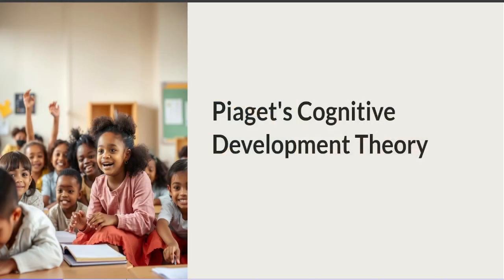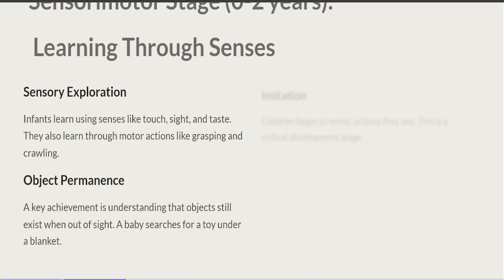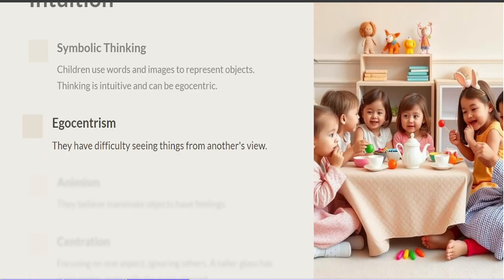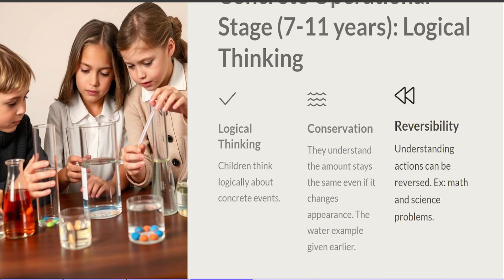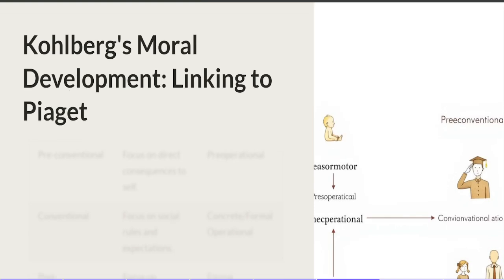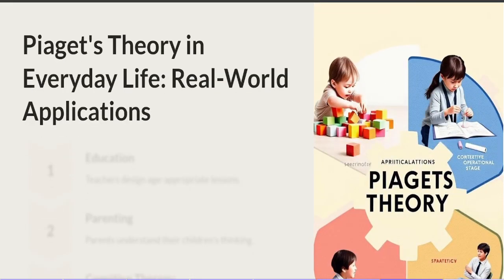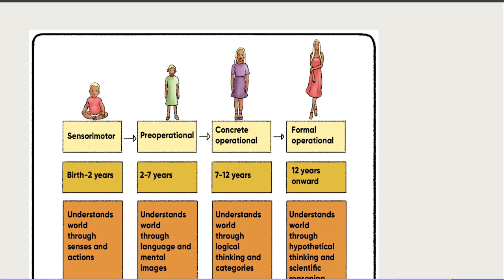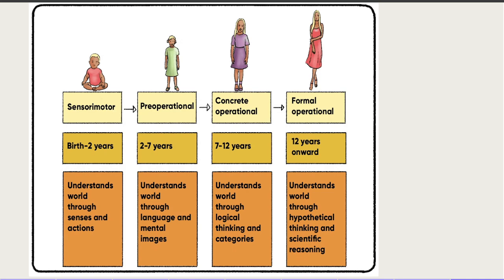Jean Piaget's Cognitive Development Theory Explained | Stages, Examples & Educational Implications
Welcome to an in-depth exploration of Jean Piaget’s groundbreaking Theory of Cognitive Development! This video is a must-watch for students, teachers, psychology enthusiasts, and anyone interested in child psychology, developmental studies, and educational sciences.

Jean Piaget, one of the most influential developmental psychologists of the 20th century, revolutionized our understanding of how children learn and think. His cognitive theory describes how children actively construct knowledge through interaction with their environment. Piaget identified distinct stages of cognitive growth, each characterized by specific developmental milestones and abilities.

🌟 What you'll learn from this video:

✔️ Who was Jean Piaget?
Discover the life, contributions, and legacy of Jean Piaget, whose ideas have profoundly shaped education and psychology.

✔️ Four Stages of Cognitive Development
We’ll explore Piaget's four distinct developmental stages, each marked by unique cognitive characteristics:

Sensorimotor Stage (Birth – 2 years):
How infants experience the world through movement, sensation, and object permanence.

Preoperational Stage (2 – 7 years):
Understanding symbolic thinking, language development, egocentrism, and imagination in young children.

Concrete Operational Stage (7 – 11 years):
Learning logical reasoning, conservation, reversibility, and operational thought.

Formal Operational Stage (12 years and beyond):
The emergence of abstract reasoning, problem-solving, hypothetical thinking, and moral reasoning.

✔️ Real-Life Examples and Practical Insights
See practical, real-world examples demonstrating each stage clearly, making Piaget’s complex theories simple to grasp and apply in everyday scenarios and educational settings.

✔️ Educational Implications & Classroom Applications
Learn how educators, parents, and caregivers can apply Piaget’s theory to foster effective teaching strategies, enhance learning experiences, and support cognitive development at each stage.

✔️ Critiques & Comparisons
Understand criticisms of Piaget’s theory and see how modern research expands, modifies, and supports Piaget’s original work.

✔️ Why Piaget’s Theory Matters Today
Explore the ongoing relevance of Piaget's theory in contemporary education systems, child psychology research, and curriculum development worldwide.

Psychology Students

Parents and Guardians

Child Development Professionals

Educational Researchers

Students preparing for competitive examinations in Education and Psychology

Anyone fascinated by the dynamics of child learning and growth!

🔥 About Dr. Sourav Sir’s Classes:

Our institute, Dr. Sourav Sir’s Classes, is dedicated to helping students achieve academic excellence and prepare for competitive examinations in psychology, education, economics, mathematics, statistics, and more.

Expert Faculty

Personalized Guidance

Flexible Online & Offline Learning Options

⏰ TIMESTAMPS:
00:00 – Introduction to Jean Piaget and his Influence
00:54 – Understanding Cognitive Development Theory
01:43 – Sensorimotor Stage Explained
02:39 – Preoperational Stage Characteristics
04:12 – Concrete Operational Stage Examples
05:31 – Formal Operational Stage & Abstract Thinking
07:02 – Educational Implications and Classroom Applications
08:08 – Criticisms and Contemporary Perspectives
08:52 – Key Takeaways & Conclusion

Don’t forget to like 👍, share ↗️, and comment 💬 your thoughts and questions about Jean Piaget’s theory of cognitive development.

Follow us for more insightful content on education, psychology, competitive exams, and much more. Your learning journey begins here!